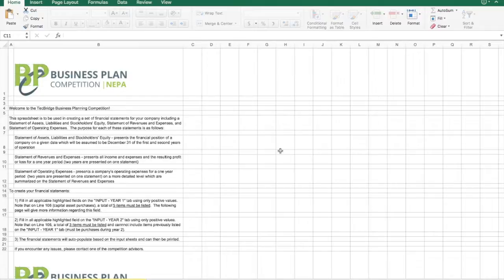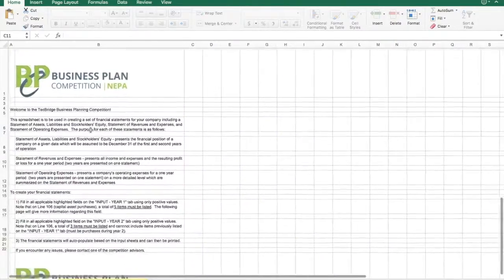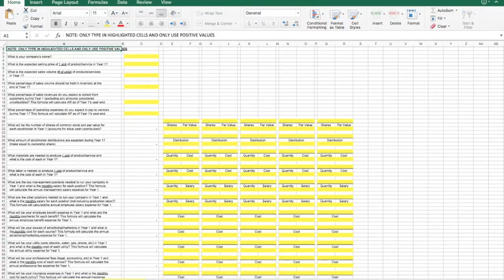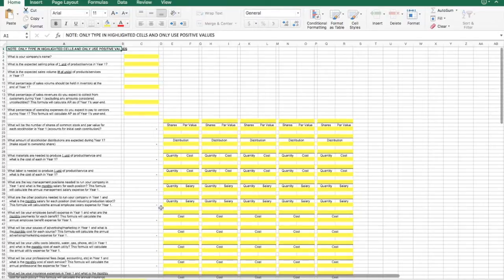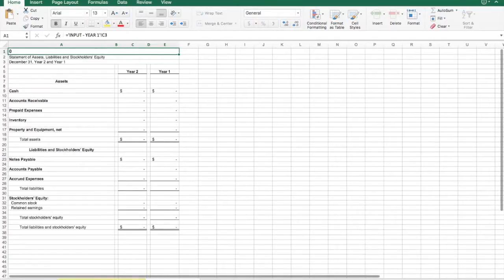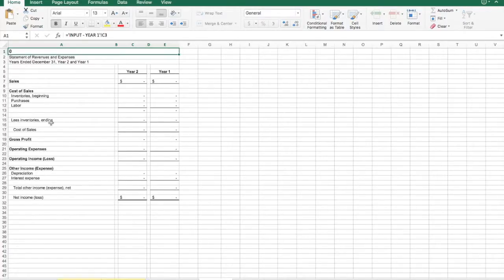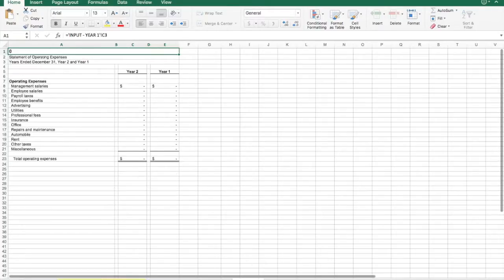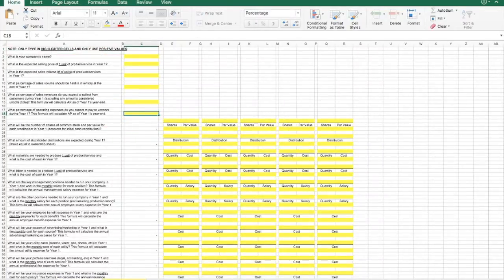BPC Financial Tutorials 2 - Download and Open